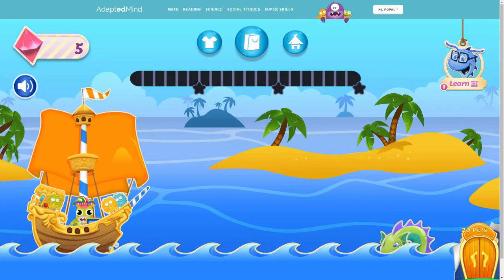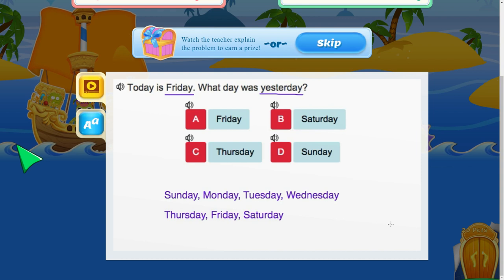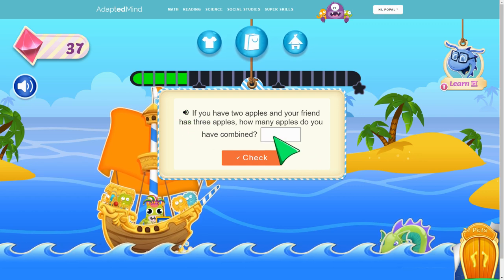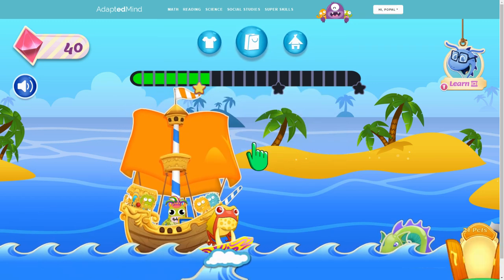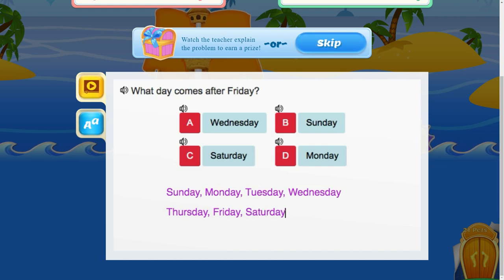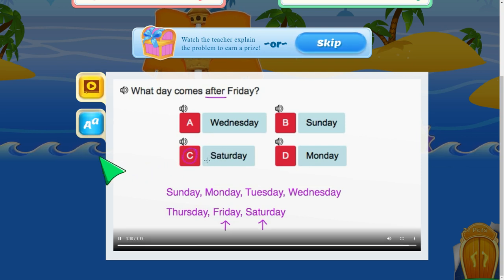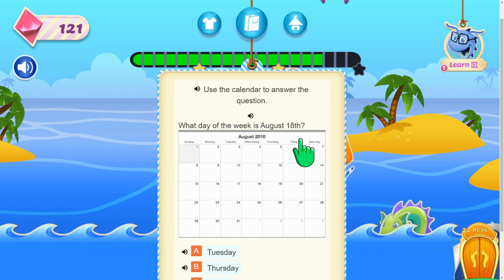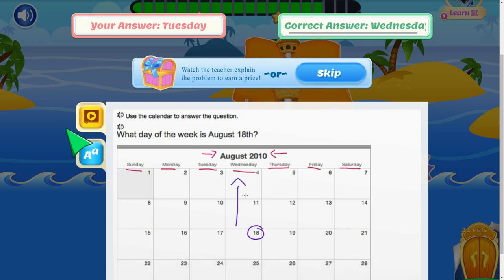Grade 1 Level 15 - Days of Week & Learning Calendar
Grade 1 Level 15 - Days of week & learning calendar to help you plan your learning.

Are you struggling to keep track of your learning goals? Does scheduling your studies every week feel overwhelming? If so, then you need this learning calendar! This calendar is designed to help you plan your studies by dividing your week into days of the week, and listing out all of the important learning tasks you need to complete on each day.

This calendar is perfect for anyone who struggles to stay organised, or who wants to be able to easily see what needs to be done each week. By using this learning calendar, you'll be able to make efficient use of your time and stay on track with your studies!